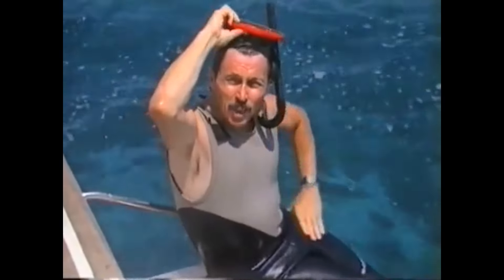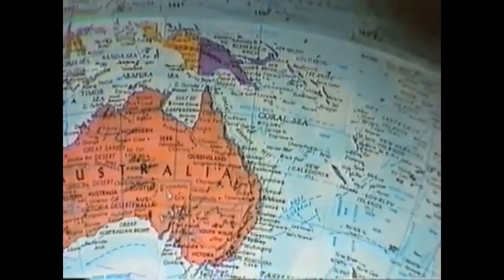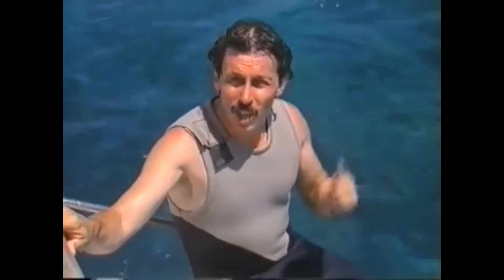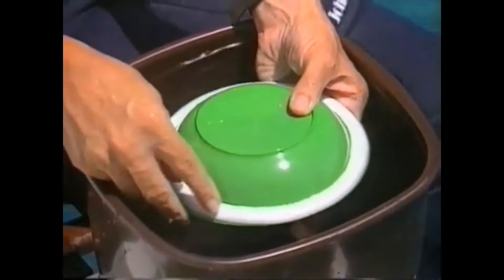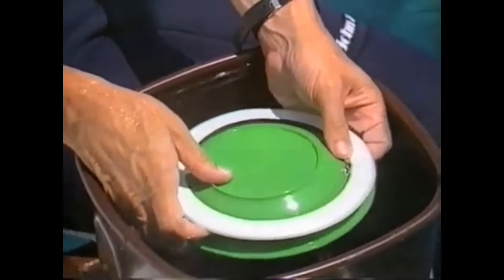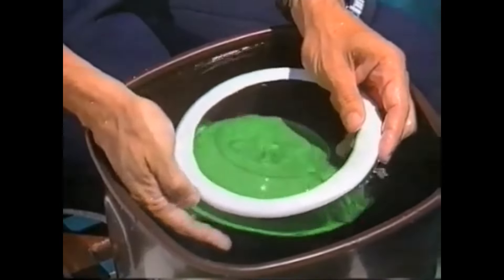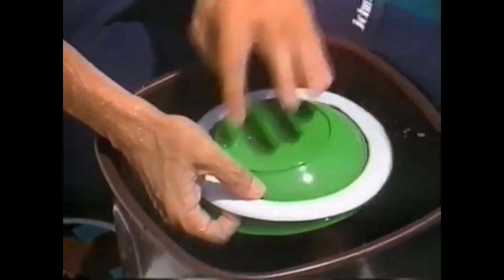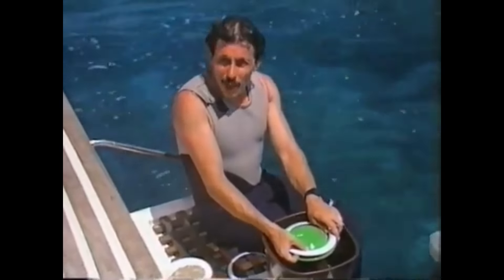How Australia's Great Barrier Reef was formed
Deane uses models to explain how Australia's Great Barrier Reef formed.